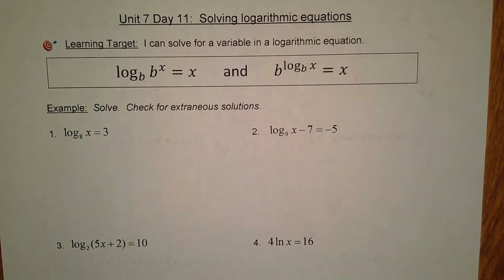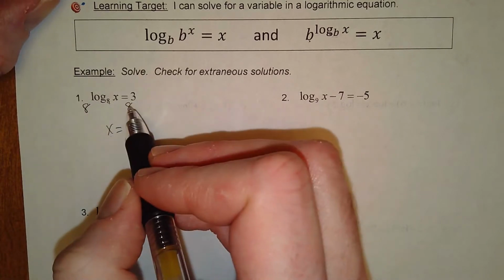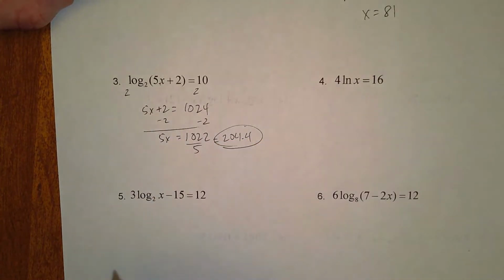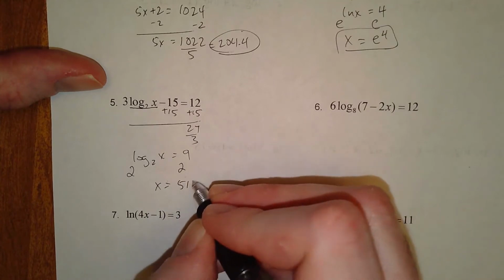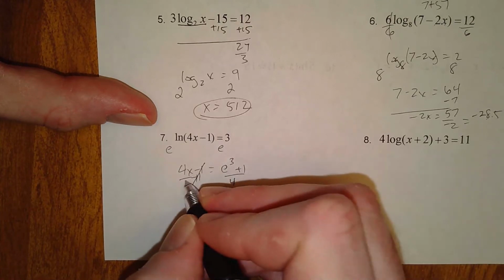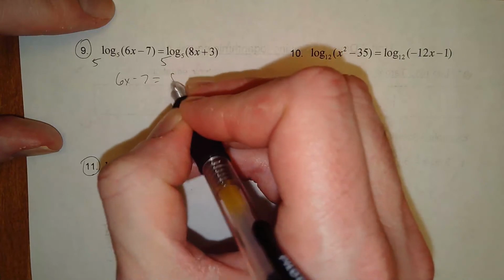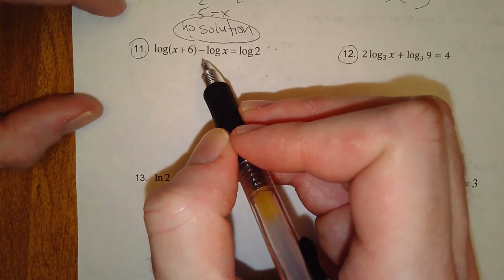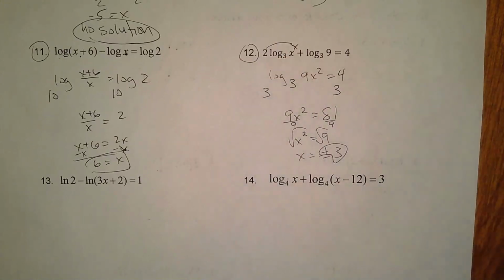Alg 2 Unit 7 Day 11